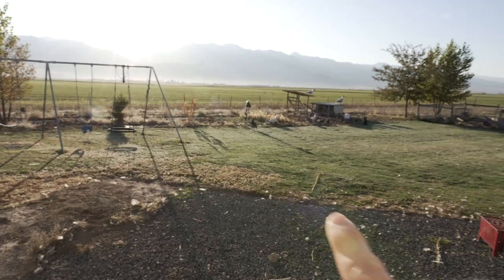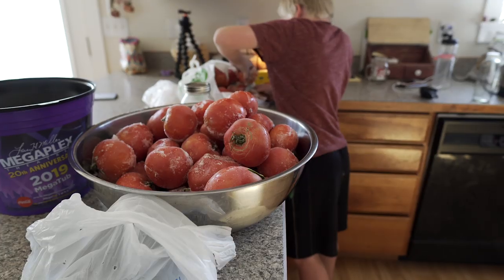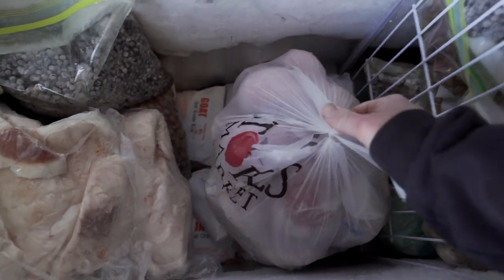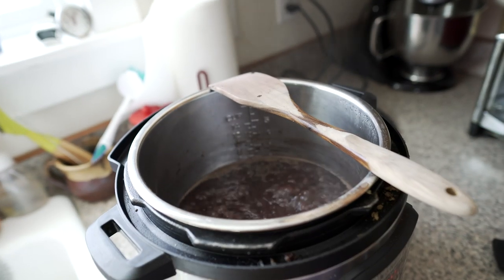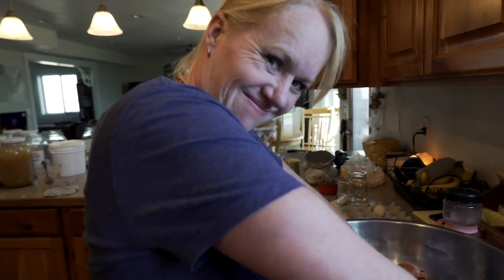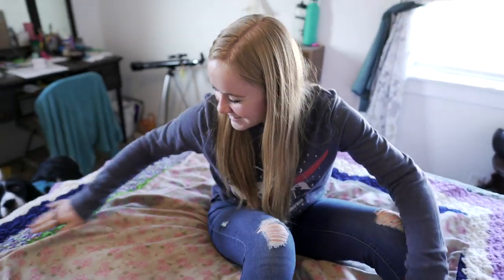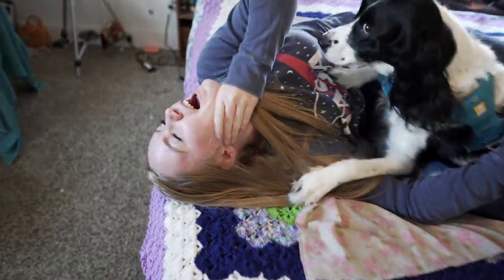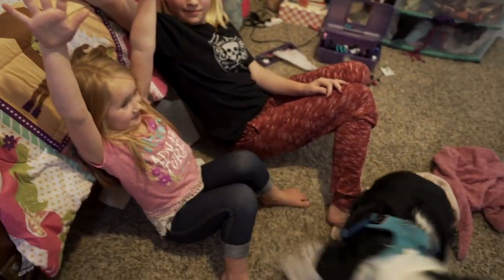She Got BUSTED!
When you think your daughter is studying for her Pre SAT's and you find out she's actually doing somthing else? She claims it's multitasking but Mom has other names for it. Emma is BUSTED!

WIllow Creek Homestead Amazon Wish List

You can also support us for free by shopping amazon with one of the following links, You don't have to buy the linked item either, just shop around after following a link.

Every Day Tool ThruNite Flash Light (BEST flashlight EVER)
Nutri Mill Wheat Grinder
Excalibur Dehydrator CHOFFY
French Press